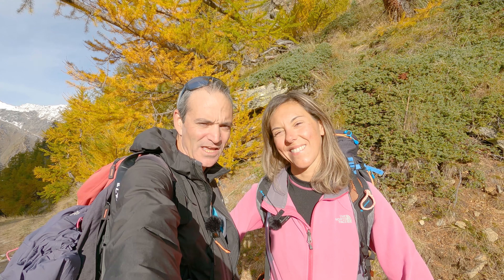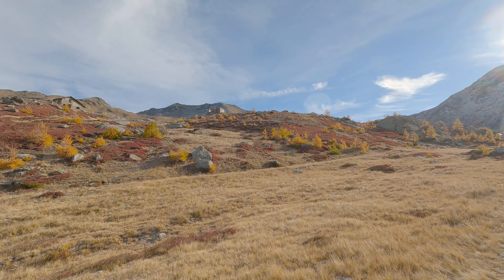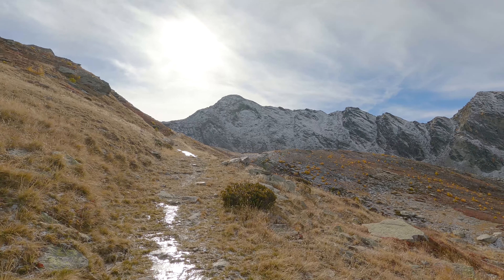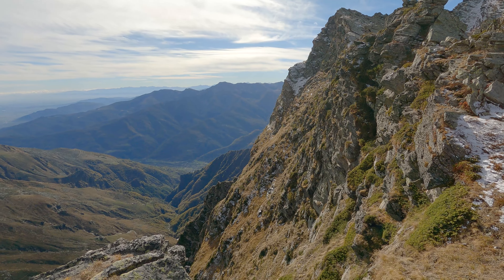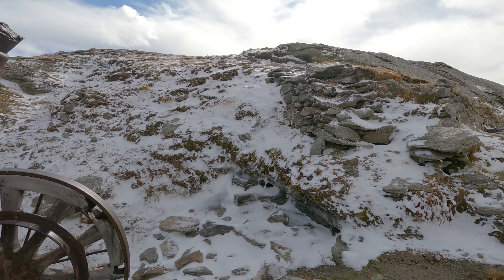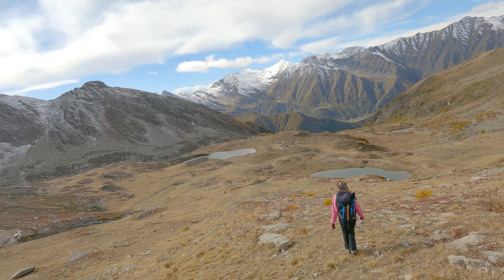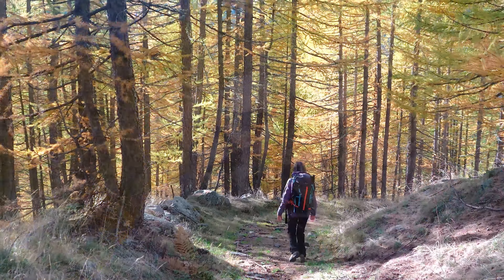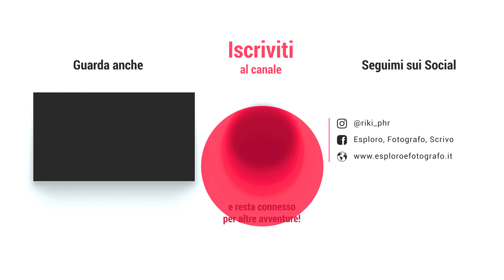13 Laghi PRALI | Un mezzo FLOP | FOLIAGE in Piemonte | Val Germanasca (TO)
🔥  Stabilizzatore Feiyutech Scorp Mini

☼ Difficoltà:      E
☼ Dislivello:     1350m
☼ Sviluppo:      14 Km
☼ Durata:           6 ore A/R circa

Sabato 28 Ottobre 2023
Chi non ama i colori dell’autunno? Le sue calde sfumature che virano dal verde al giallo, per finire con il rosso…magari a contrasto con un bel cielo azzurro…
Per ammirare questo spettacolo, abbiamo scelto la Conca dei 13 Laghi a Prali (TO), al confine tra la Val Germanasca e la Val Pellice.
L’idea era quella di raggiungere la Punta Cornour (2.868 m), ma il vento e il ghiaccio depositatosi dopo le nevicate degli ultimi giorni ce lo hanno impedito.
Scegliendo di non rischiare, abbiamo preferito limitare la nostra escursione ai laghi, gustandoci un ottimo pranzo con vista in una giornata dalla luce strepitosa!
Questo è uno dei luoghi per eccellenza dove ammirare il FOLIAGE in autunno.
Lasciata l’auto a Giordano, borgata nel Comune di Prali (TO), si seguono le indicazioni per la Conca dei 13 Laghi (Segnavia n.204) e, in un paio d’ore di sentiero facile anche se piuttosto ripido si raggiunge il primo lago, La Drajo.
Si prosegue poi, passando attraverso vecchi ruderi militari, incontrando gli altri laghi: Lago Verde Inferiore e Superiore, Lago Lungo, Lago dell’Uomo, Lago dei Cannoni (o Lago Rametta), Lago Primo, Laghi Gemelli e Lago Bianco.
Gli ultimi due laghi, il Lago della Noce e il Lago della Carota, non sono più visibili.
P.S. La Conca dei 13 Laghi è raggiungibile anche in seggiovia, ma se avete voglia di fare una piacevole camminata su facile sentiero, questo è il percorso giusto!

GIRATO CON:
Sony Alpha 7 IV ➤
DJI MAVIC 3 ➤
GoPro HERO11 Black ➤
Galaxy S21 ➤
DJI OM 6 ➤
Manfrotto MK290LTC3-3W ➤

Caricabatterie GoPro ➤
Batteria GoPro Potenziata ➤

I nostri scarponi:
Scarponi La Sportiva ➤
Scarponi Salewa ➤

Ramponcini da neve ➤

Asciuga Scarponi ➤

Bastoncini da Trekking ➤